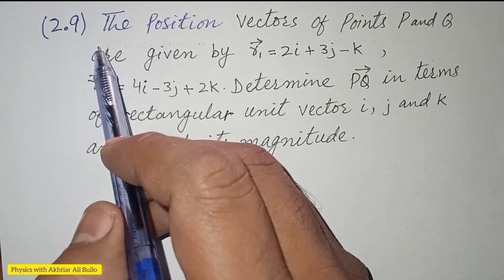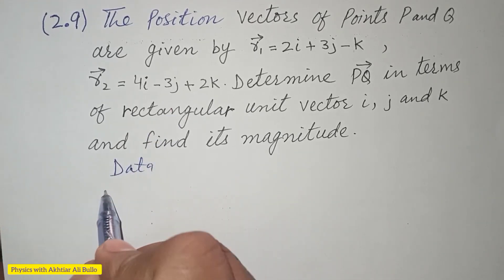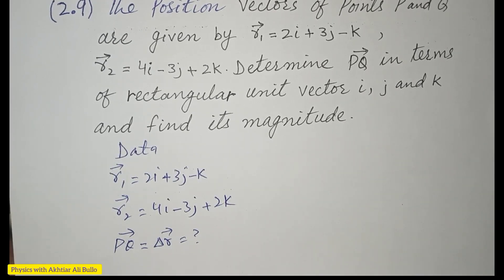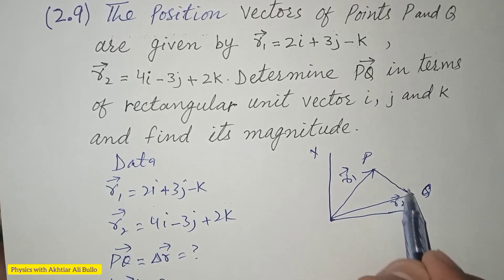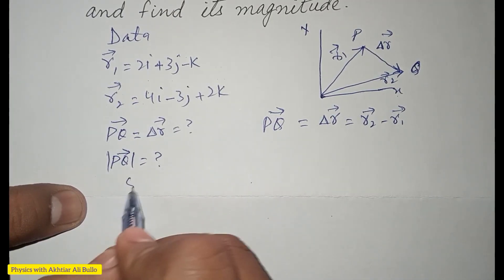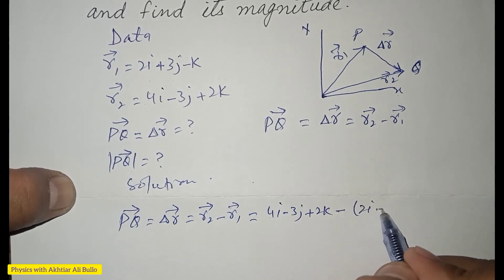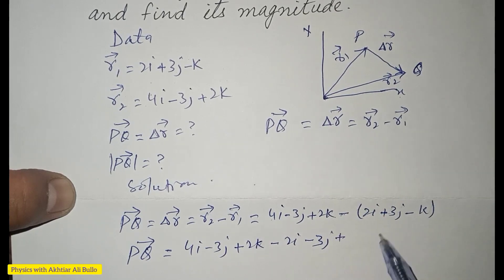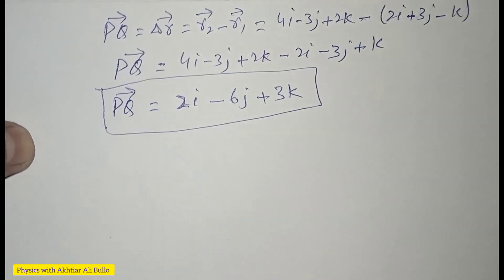The position vectors of point P & Q are given by r1=2i+3j-k, r2=4i-3j+2k. find vector PQ. STBB phys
The position vectors of point P & Q are given by r1=2i+3j-k, r2=4i-3j+2k. find vector PQ and its magnitude.
STBB physics numericals
STBB physics problems solution